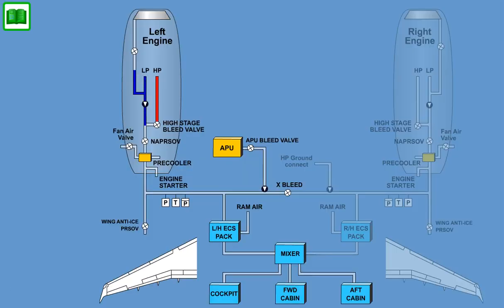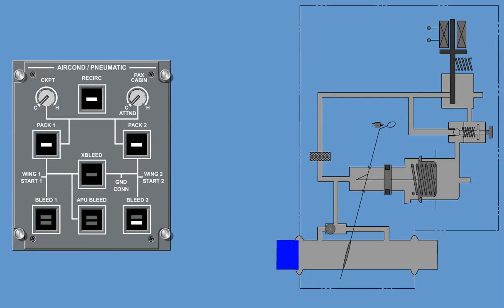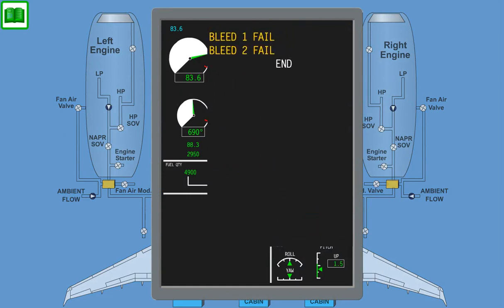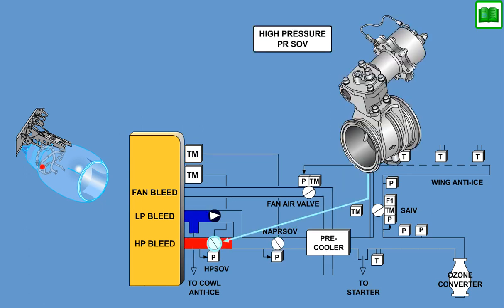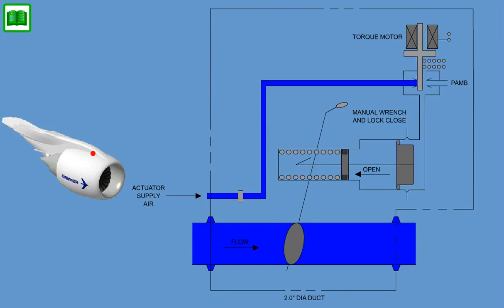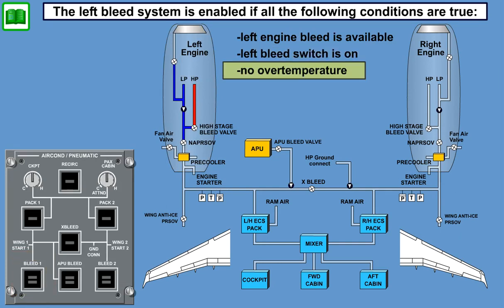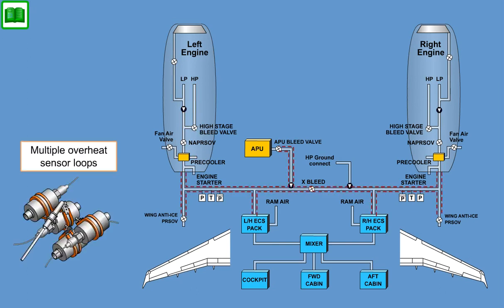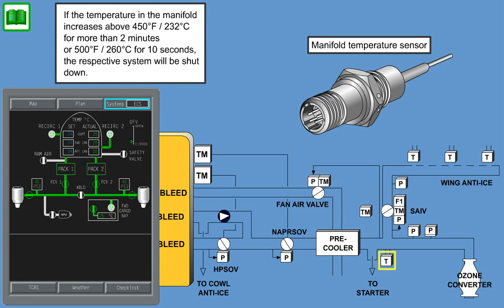EMBRAER E190 195 SYSTEM ATA 36 (CBT)